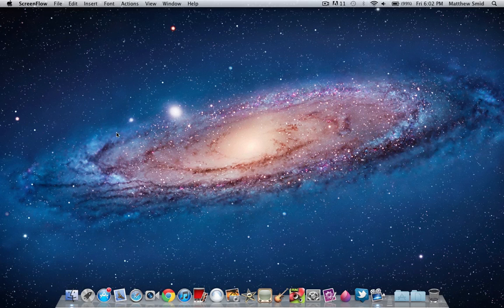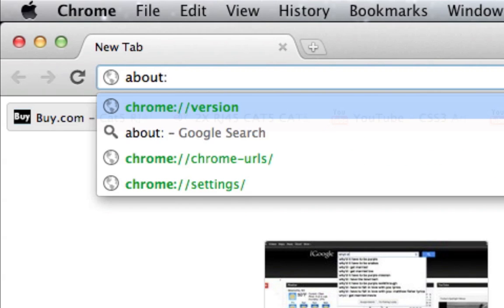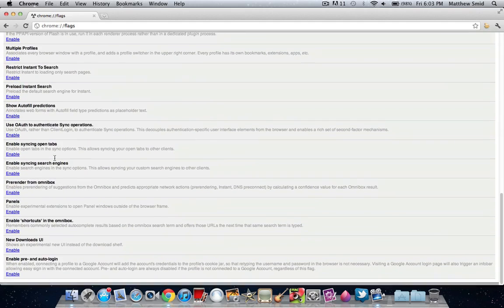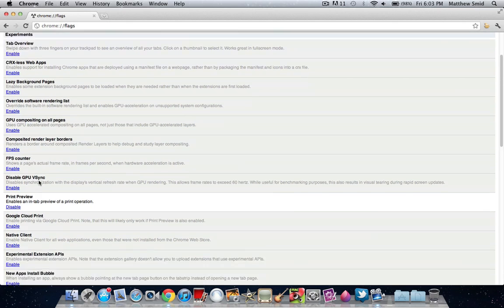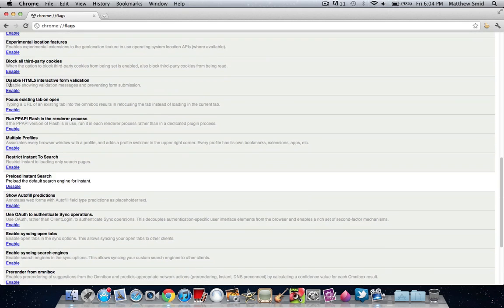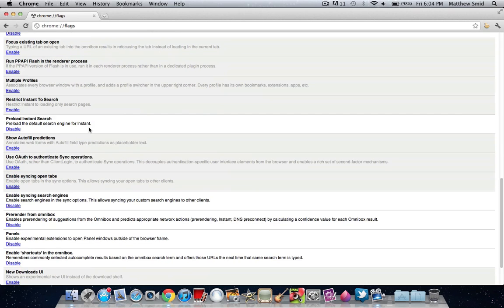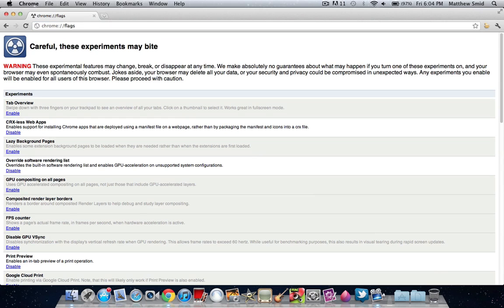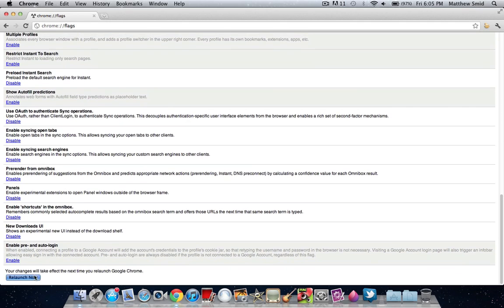Tutorial: Chrome Tweaks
In this video I show you guys how to enable a variety of different tweaks for Google Chrome by typing in about:flags into the address bar.

Hit me with a tweet and tell me what you'd like reviewed!